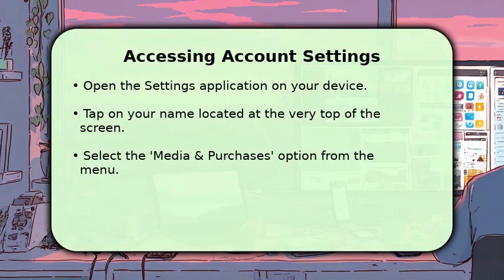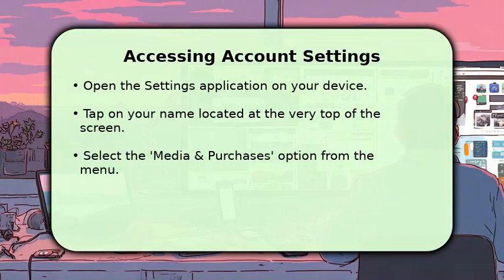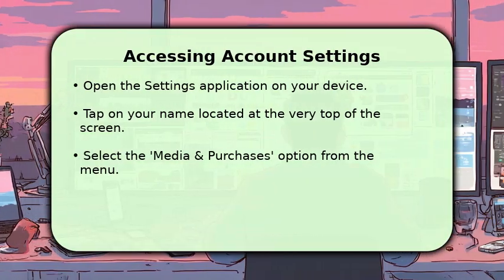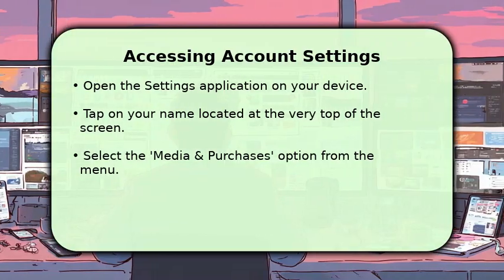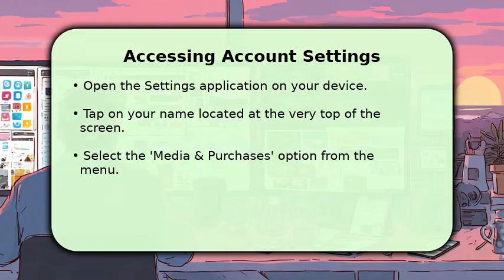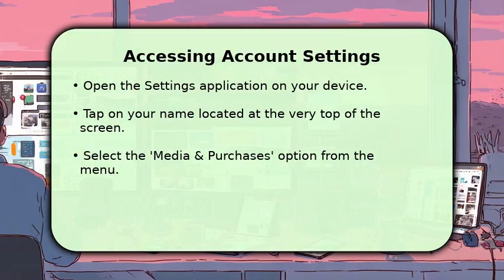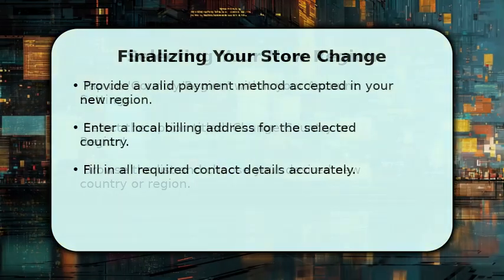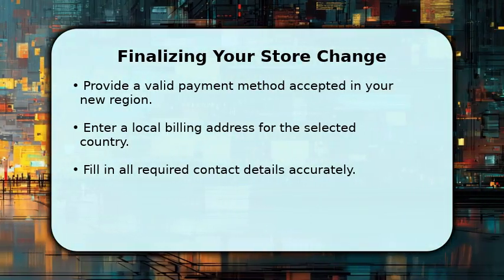How To Change Store In App Store (Updated 2025)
▸ :^) Learn the latest, up-to-date methods on how to change your App Store region or country in this comprehensive guide. Whether you're moving to a new country, want to access region-specific apps, or need to update your payment information, this video will walk you through the entire process step-by-step. Discover how to switch your App Store location, understand potential limitations, and ensure a smooth transition so you can download apps from different regions without hassle. Get all the essential tips for managing your App Store settings and accessing content worldwide. Don't miss out on apps available only in certain countries – watch now to master changing your App Store store!